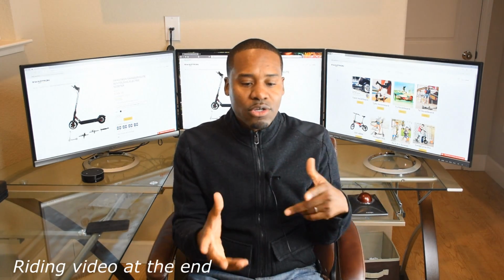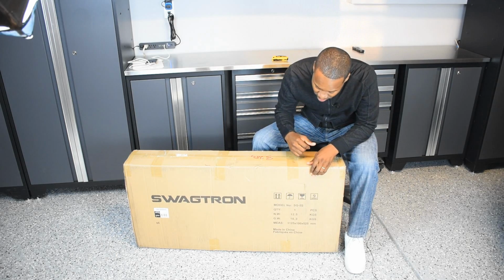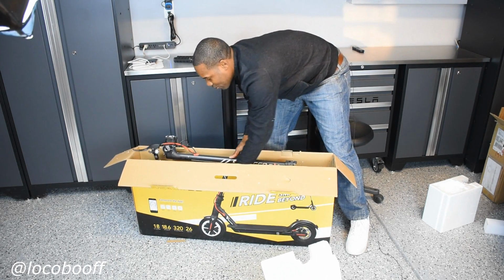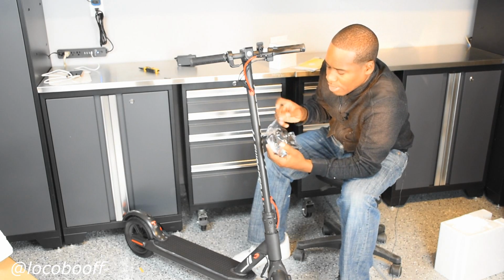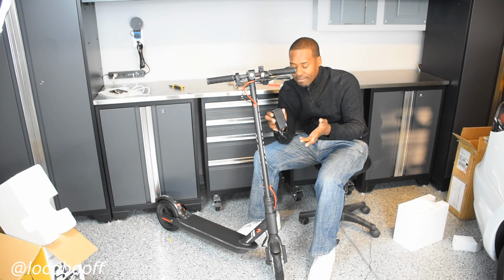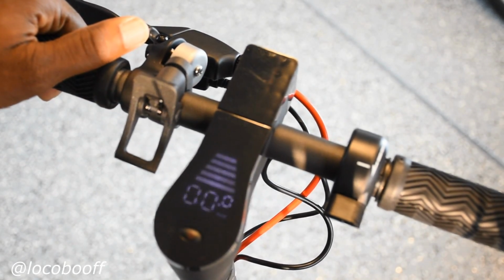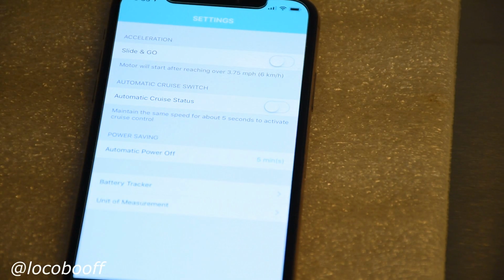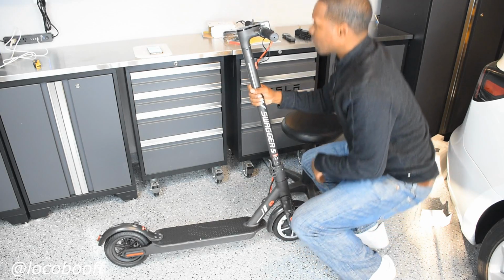New Swagger Elite 5 Electric E Scooter S5 Unboxing Setup Review Riding Video